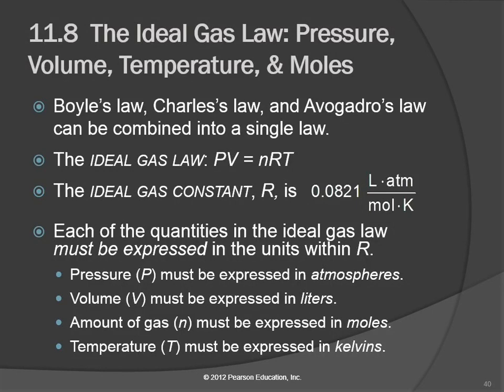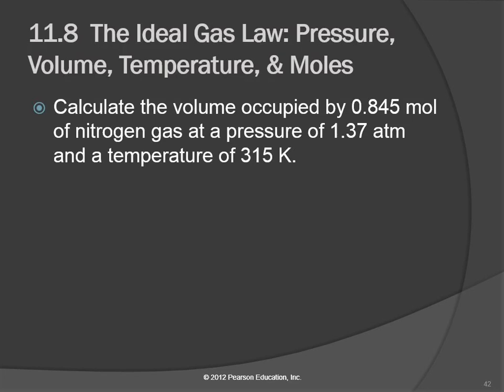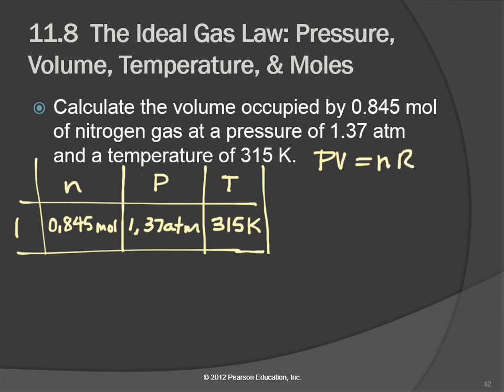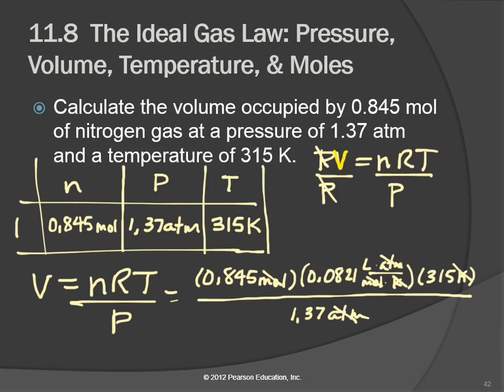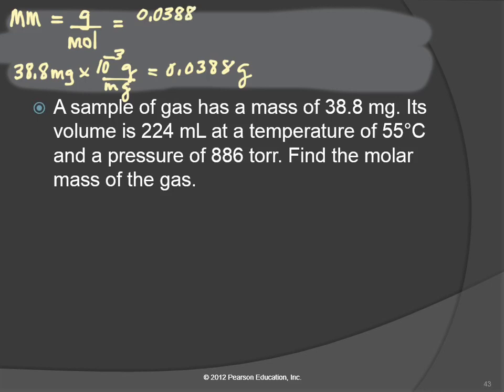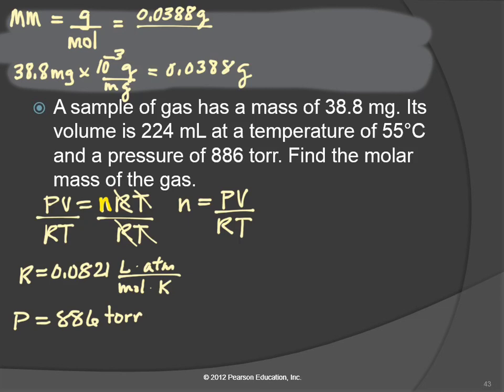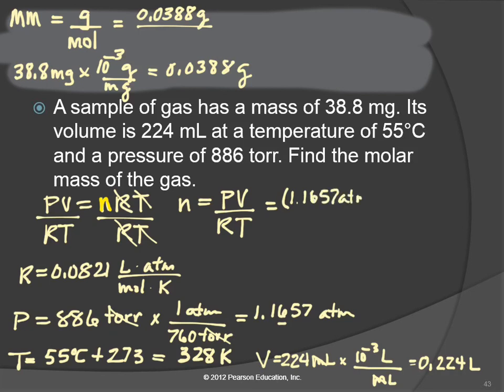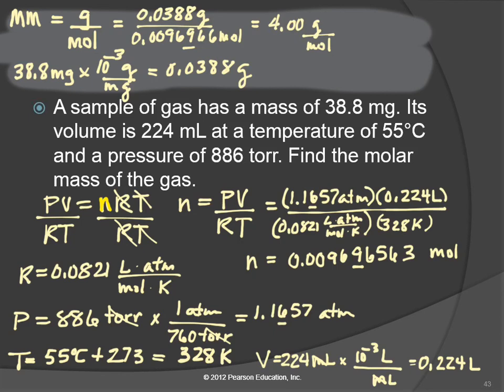20 11.8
4/8/15 lecture at TCC